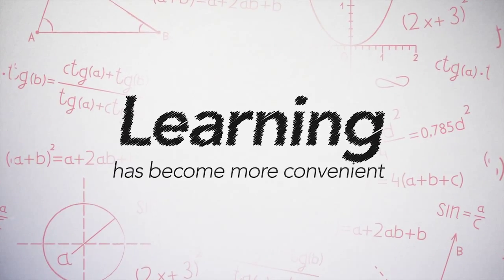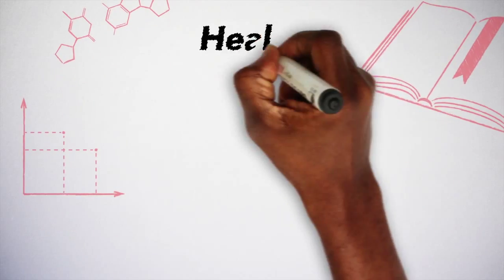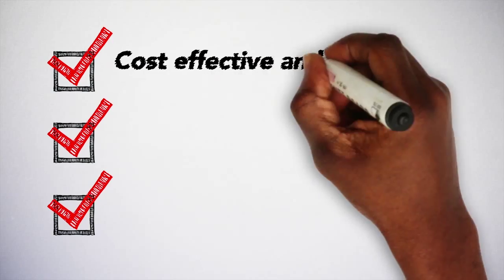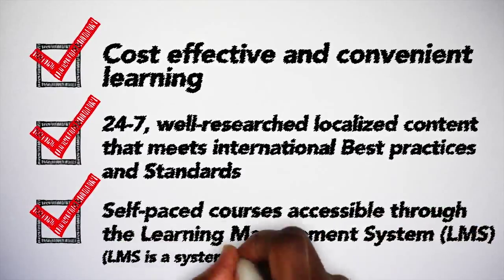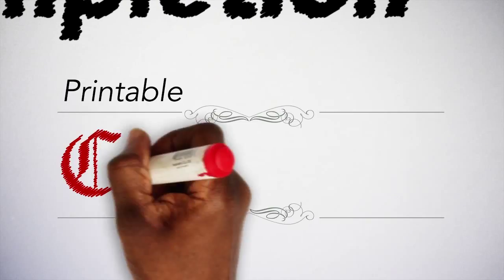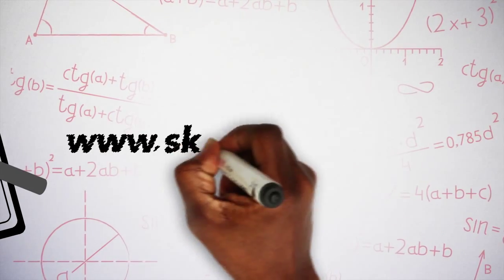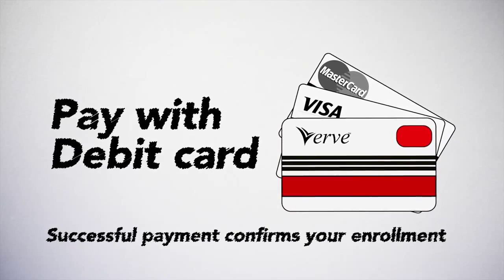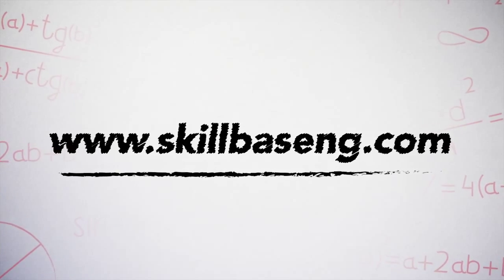eLearning (Powered by Skillbase, Interswitch's Training Academy)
Having identified gaps in the area of professional development across;

• Health
• Payments
• Information Technology
• Government
• Hospitality
• Business

Skillbase is offering cost-effective and convenient e-Learning courses built on well-researched localized content that meets international best practices and standards.

Skillbase is the Training arm of Interswitch Transnational with proven expertise in the area of learning and development for private and public organizations as well as individuals, offering classroom and e-Learning courses across diverse sectors.